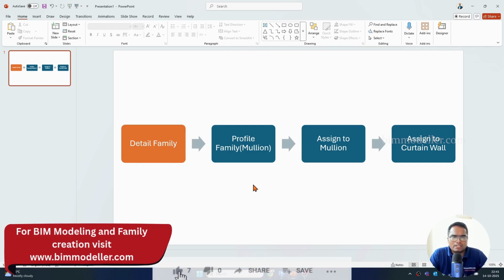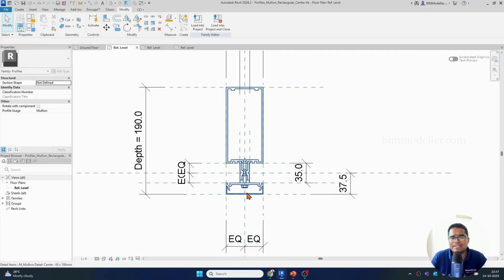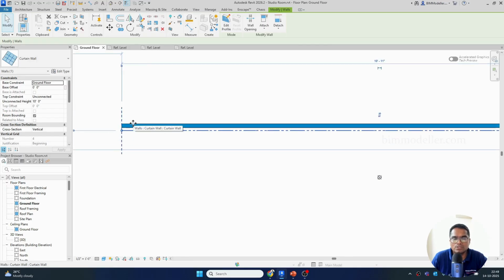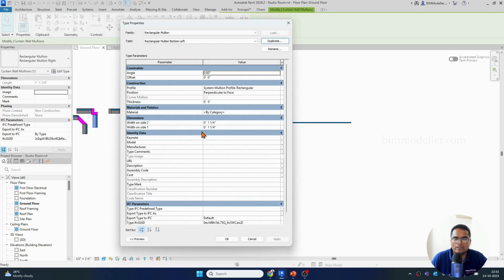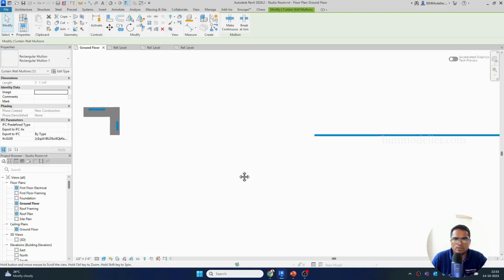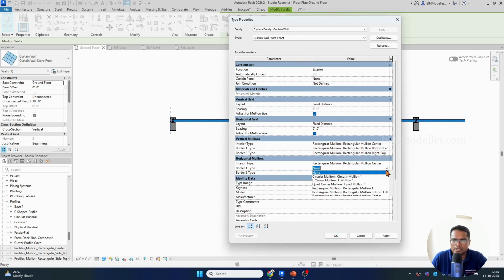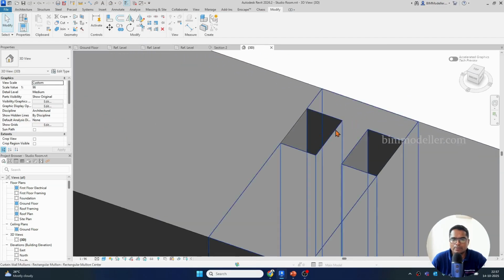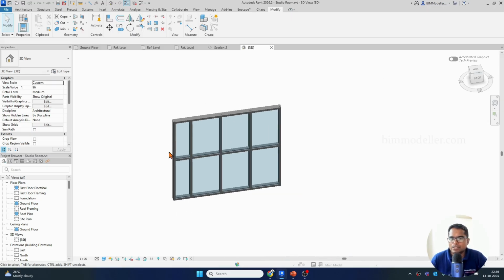Curtain Wall System Creation in Revit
Hi BIM Learner, In this video tutorial, you will be learning the complete Curtain wall system creation from Mullion profile family creation to Curtain wall.

Happy Learning!

Thanks!